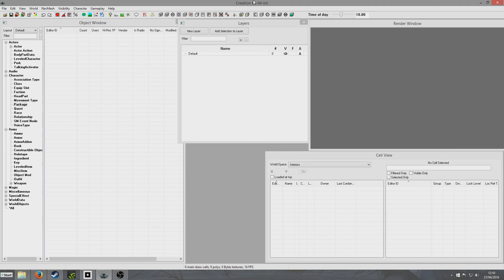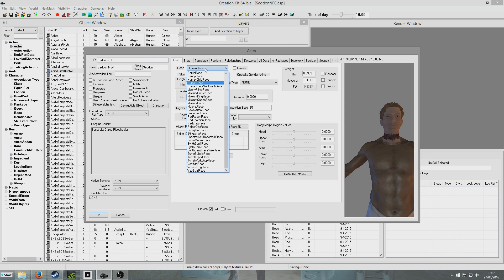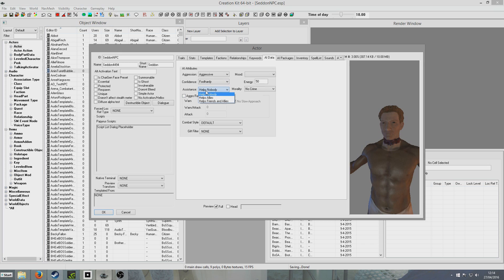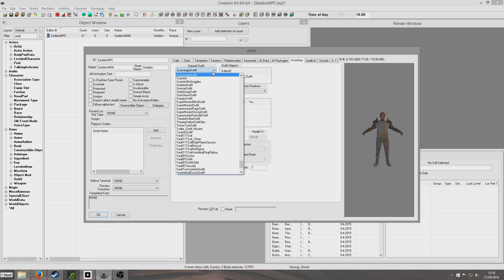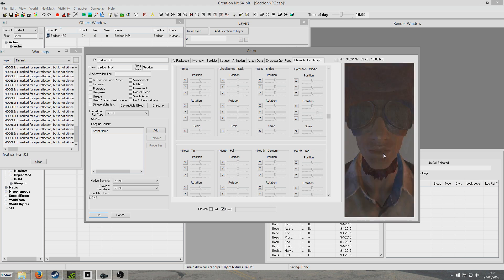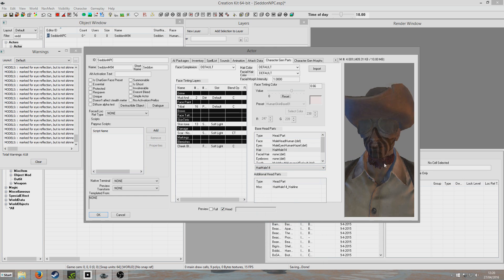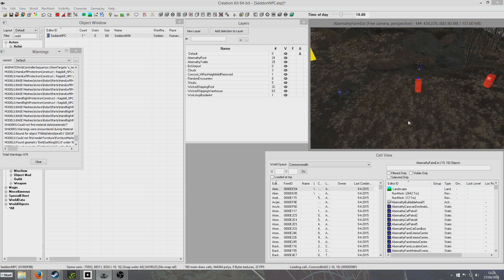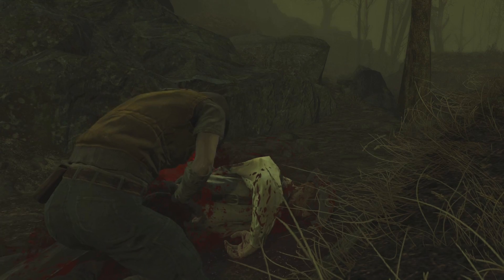Fallout 4 Creation Kit Tutorial - NPC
In a tutorial which may serve to challenge the idea that I'm some kind of GECK expert, I create a basic NPC for Fallout 4.